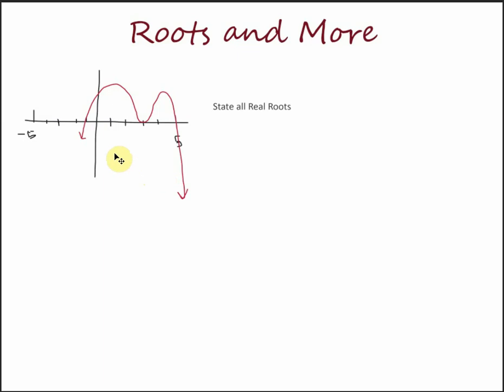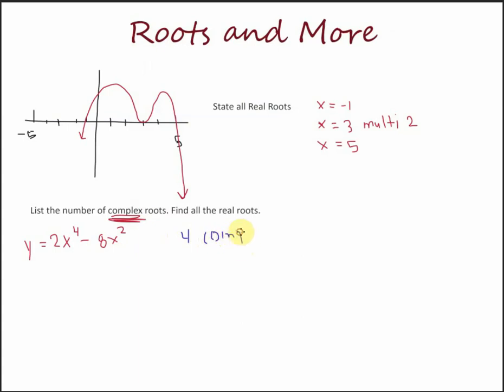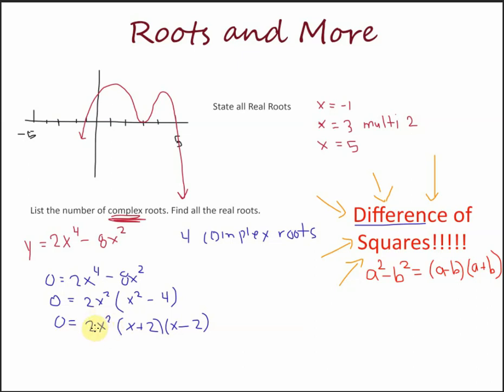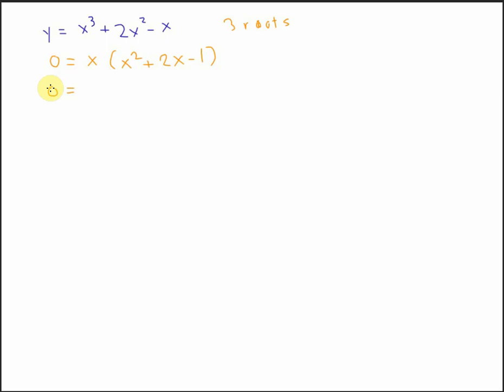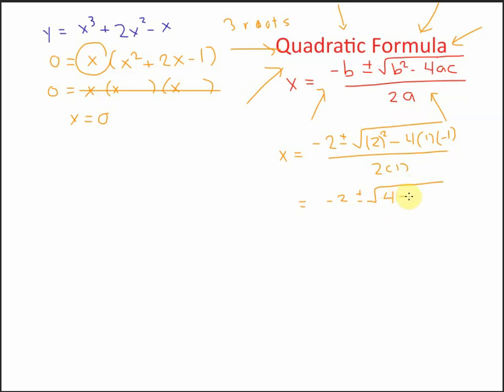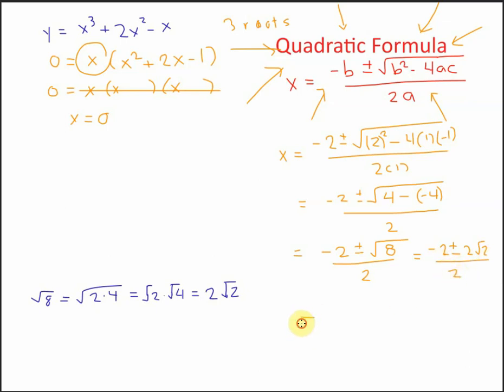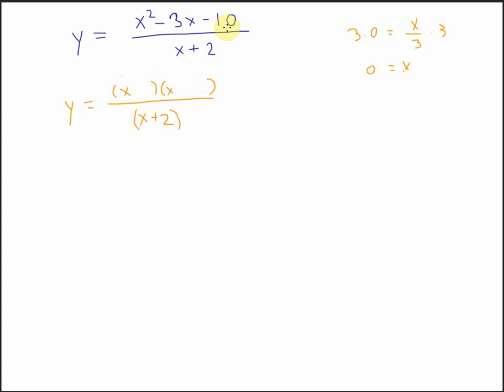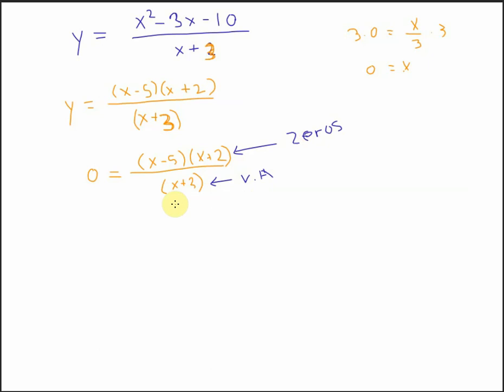Part 3 Graphing Rational Functions Roots and More